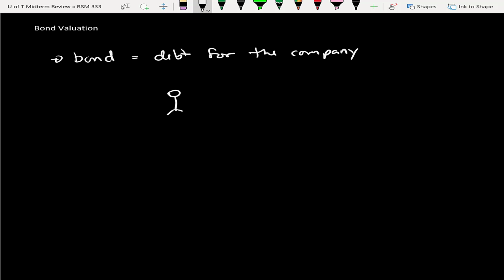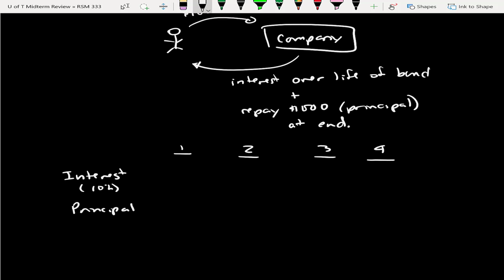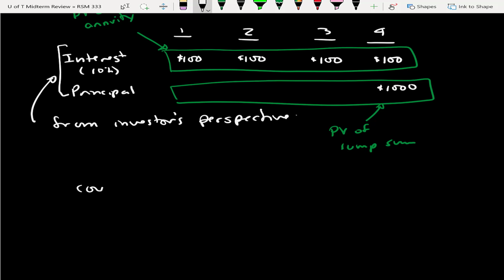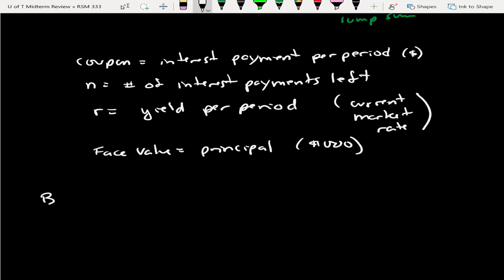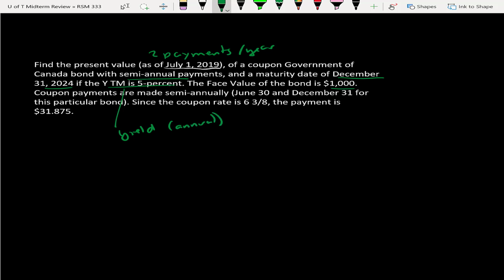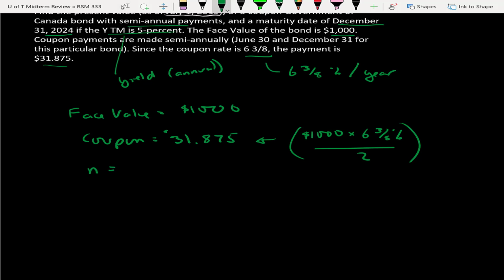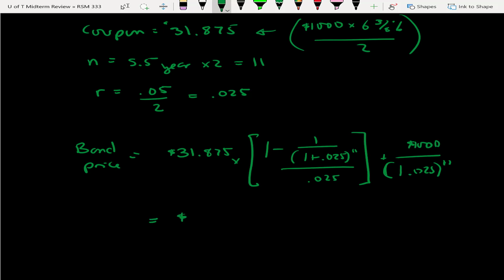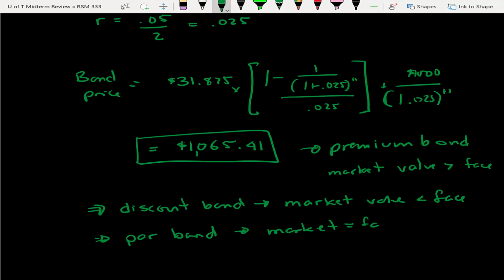Lecture 4 - Part 2